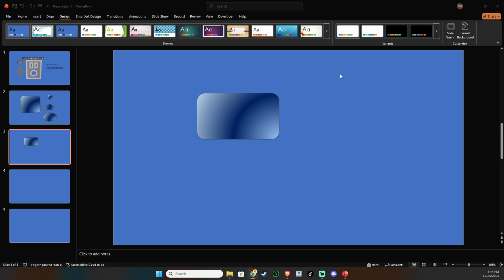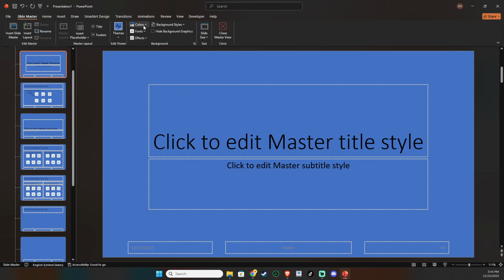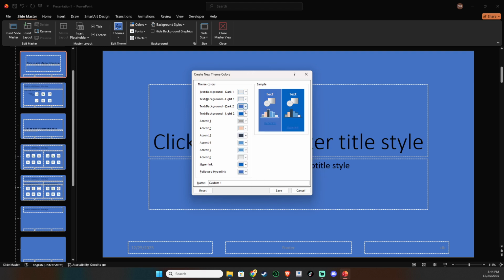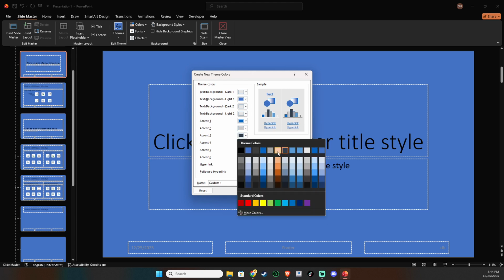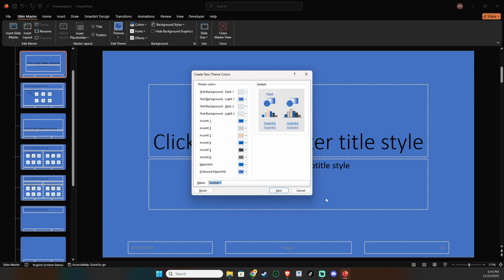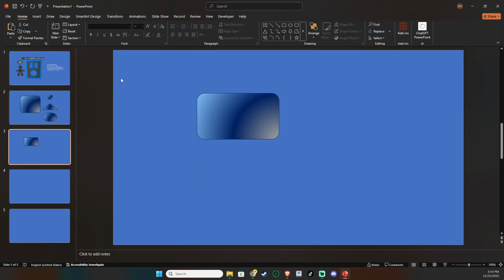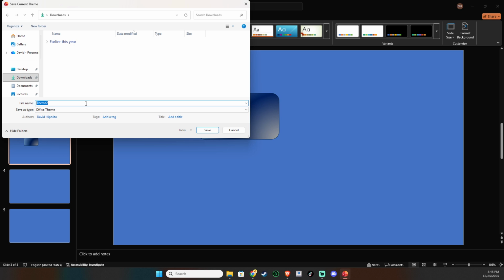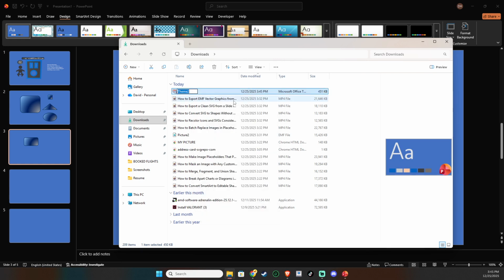How to Build a Brand Color Palette and Theme XML in PowerPoint [2026 Full Guide]